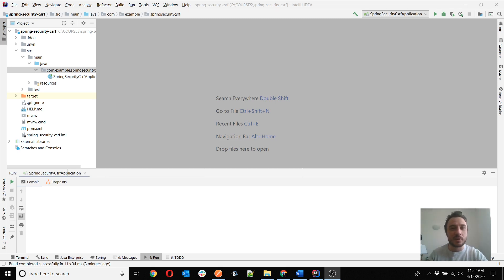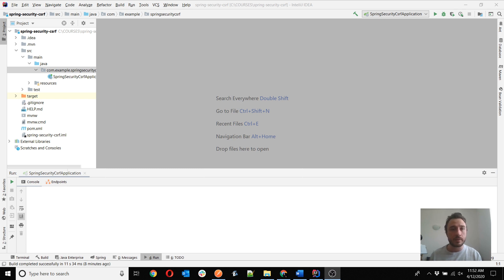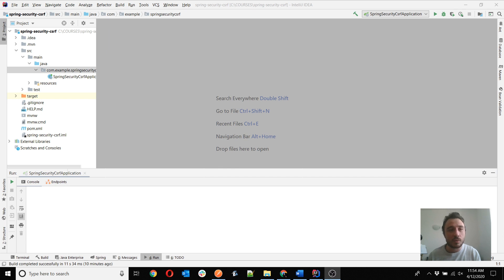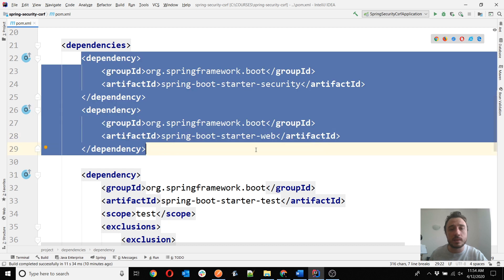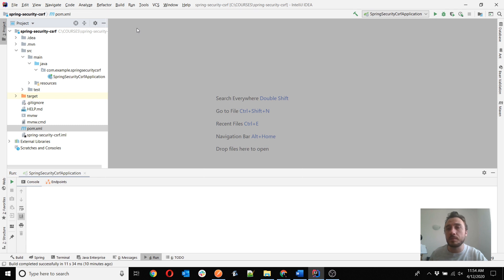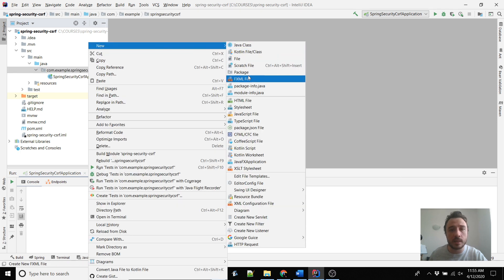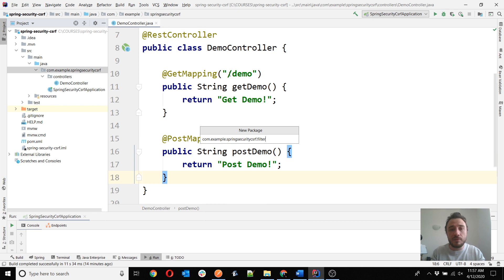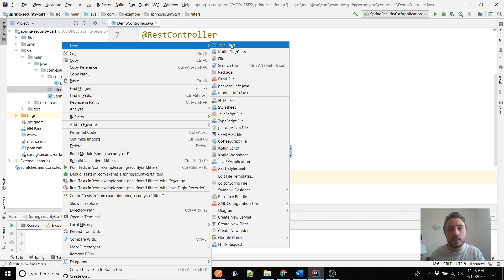[QUESTION] How can I call a POST endpoint from Postman with CSRF protection enabled?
In this video, I work on a small application to prove how a POST/PUT/DELETE (mutating operation) can be called from Postman / curl with CSRF protection enabled.